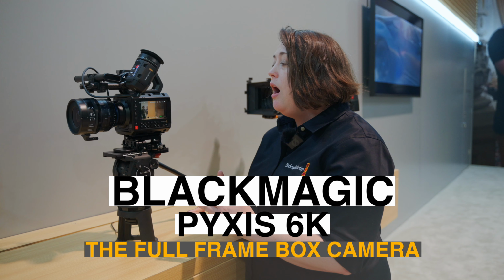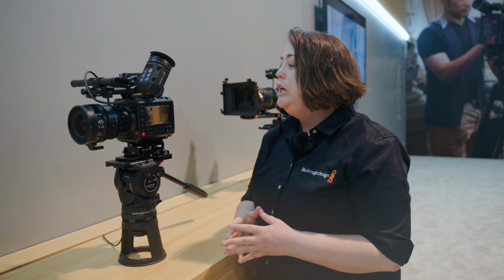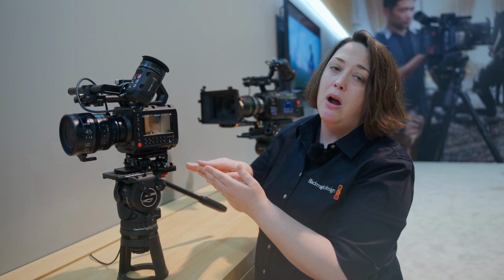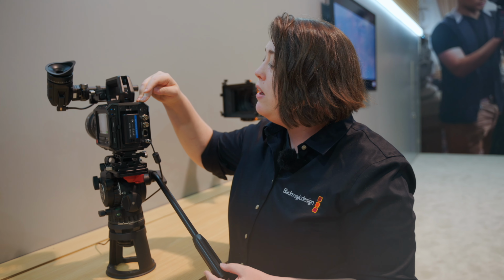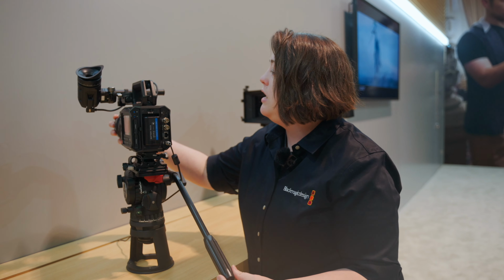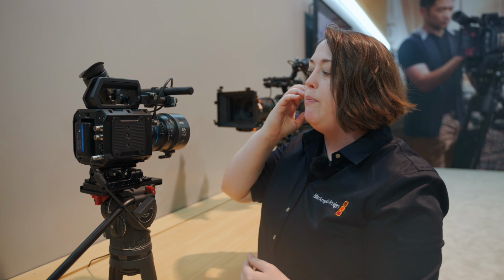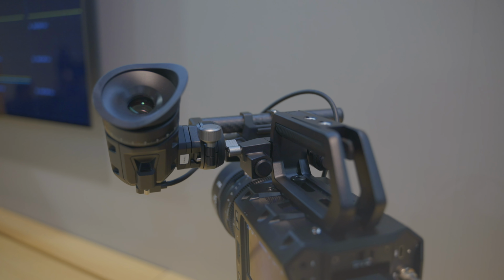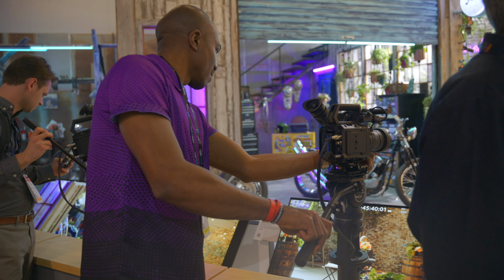HANDS ON: Blackmagic PYXIS 6K - The Full Frame Cinema Box Camera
**Nothing I state, share, express, or allude to should be considered professional advice or recommendations of action. This channel is intended for educational and entertainment purposes only. All content contained within is all just my own opinion and experience.